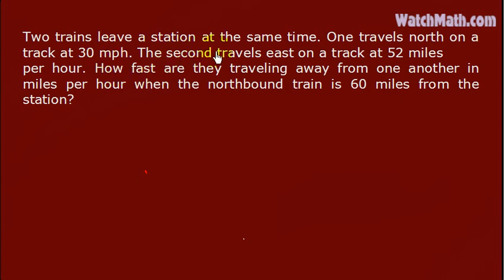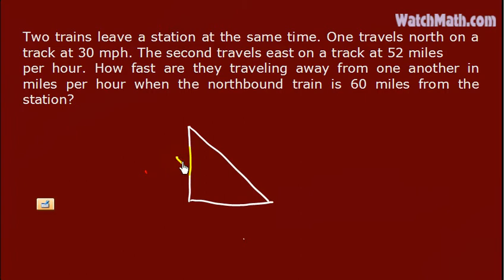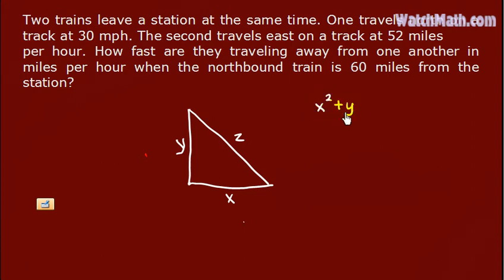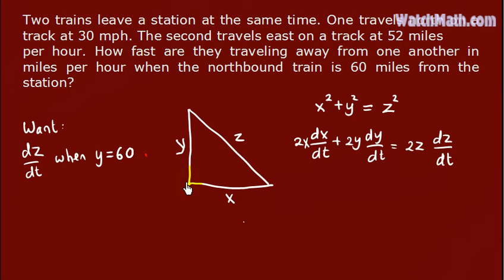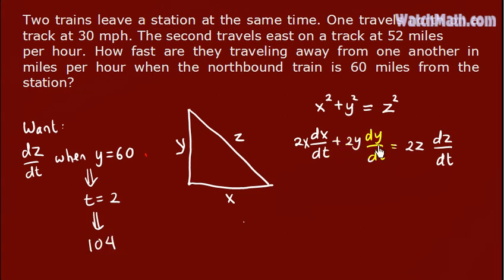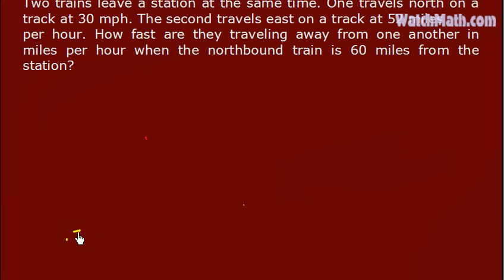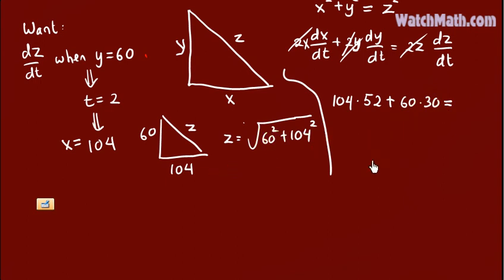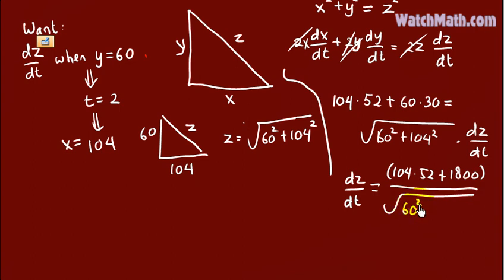Related Rates (1)